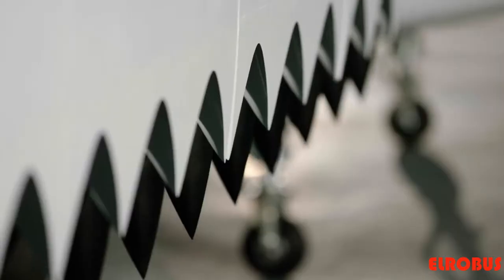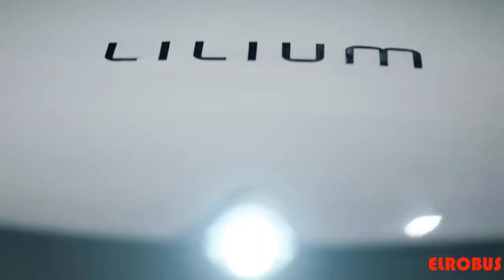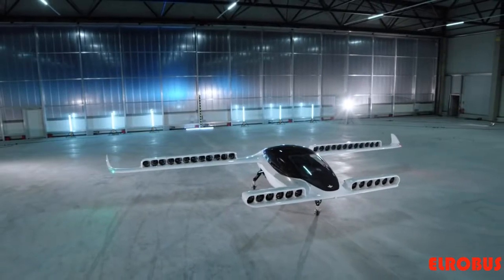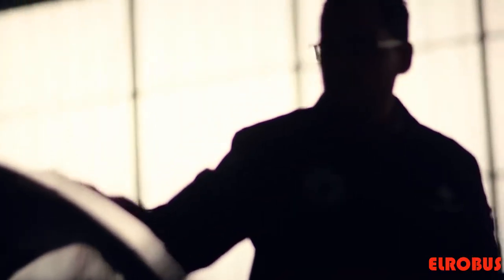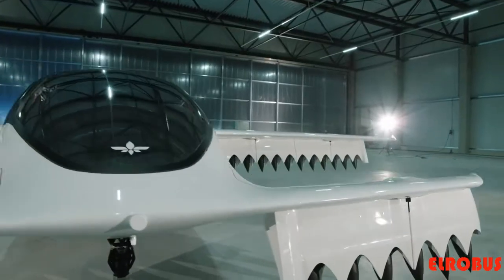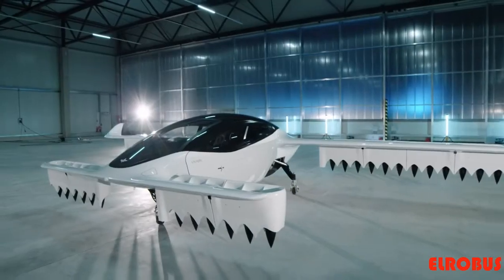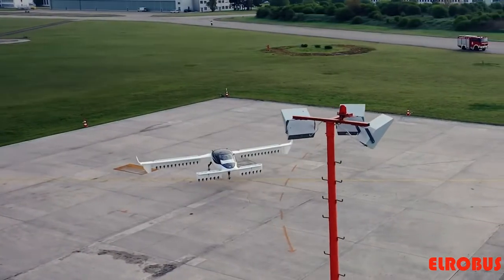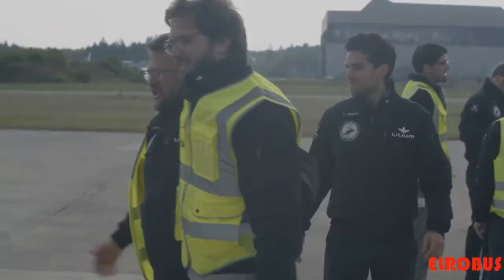Компания Lilium успешно испытала летающее такси в Германии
Мы считаем, что более чем через сотню лет после изобретения двигателя внутреннего сгорания, действующие автопроизводители находятся на перепутье и сталкиваются со значительными отраслевыми проблемами.